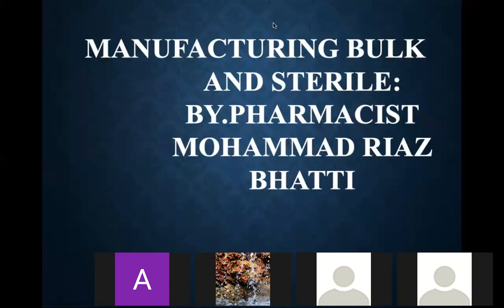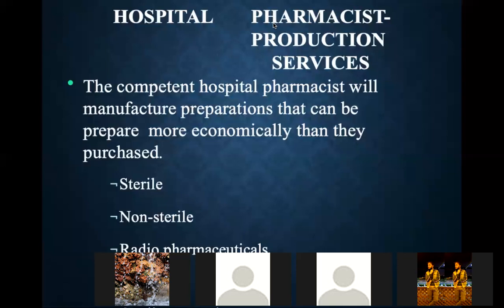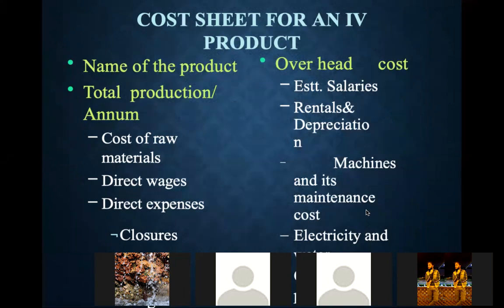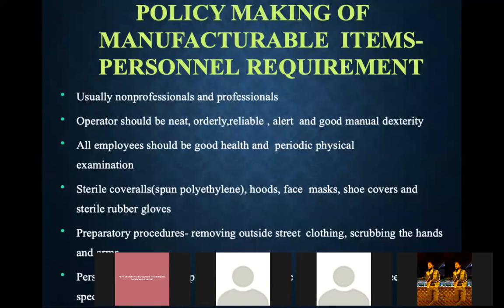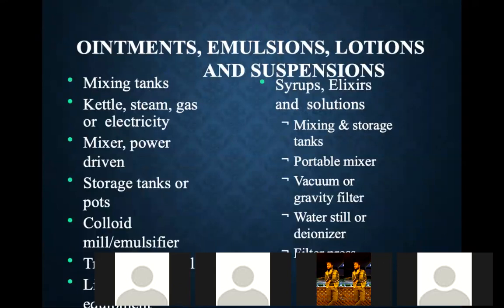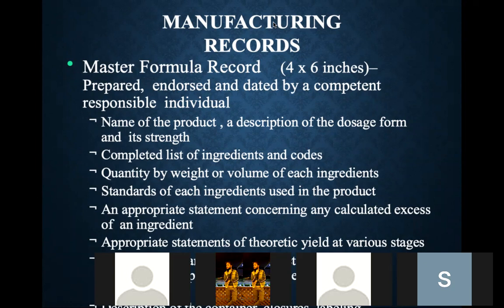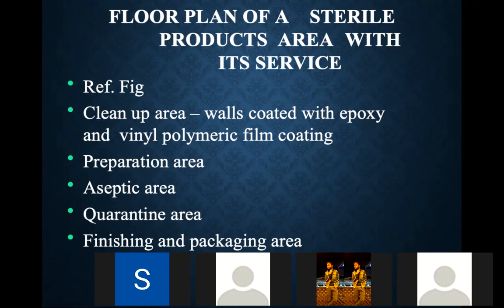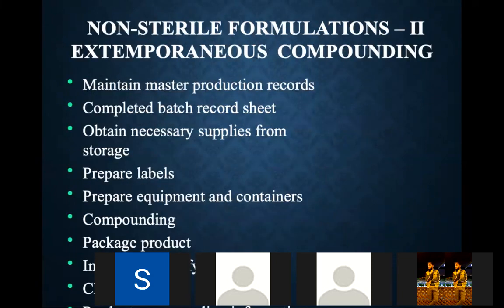HOSPITAL PHARMACY.MANUFACTURING OF BULK AND STERILE.COURSE.615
Manufacturing of bulk and sterile products in a hospital.